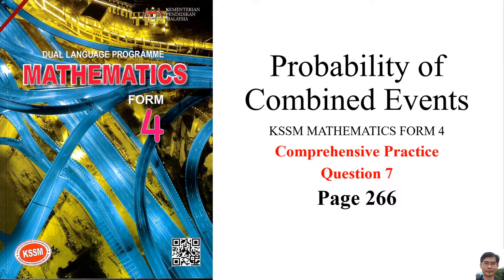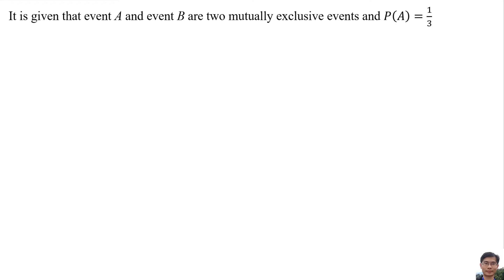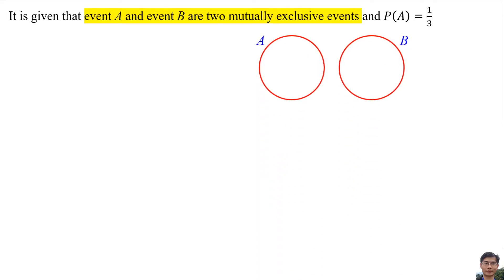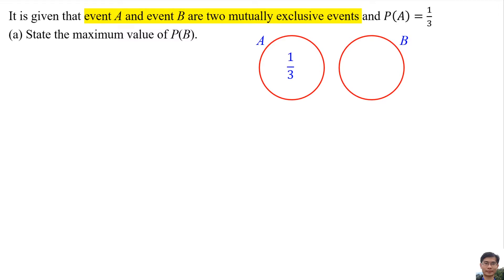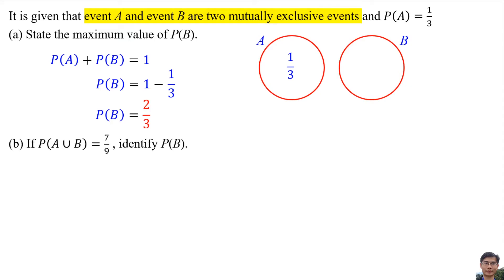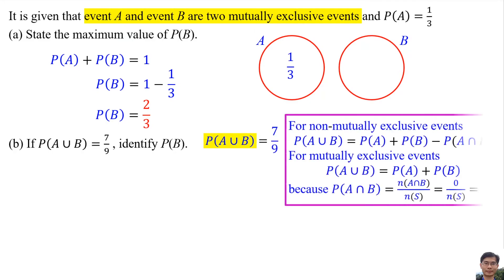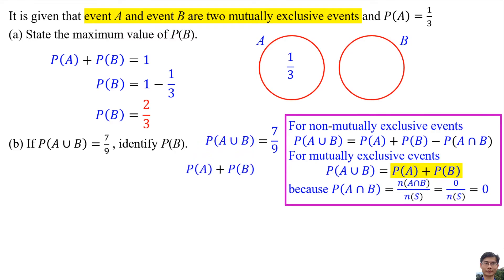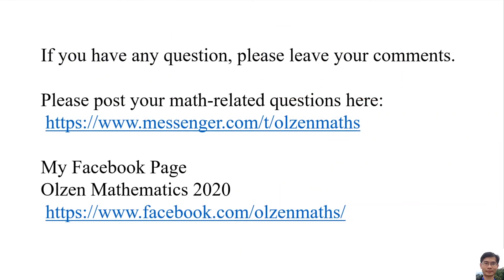Comprehensive Practice - Question 7 - Math Form 4 Chapter 9